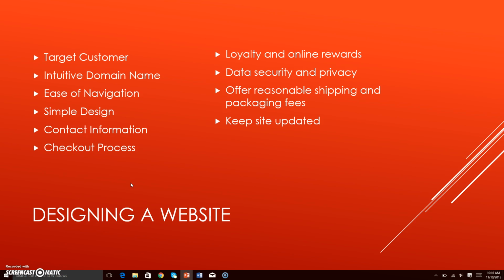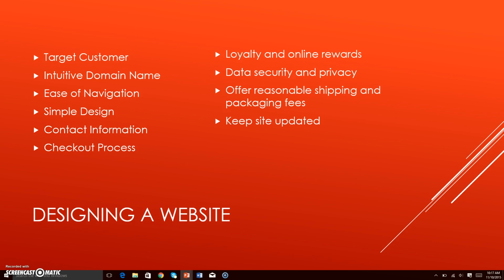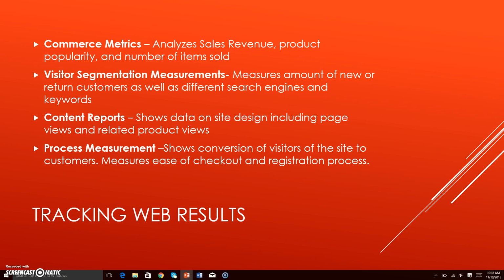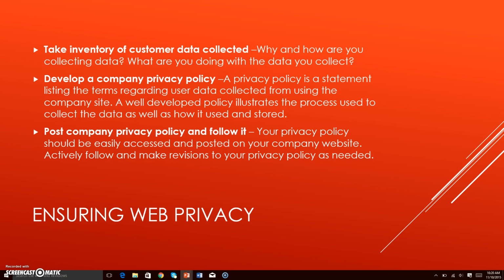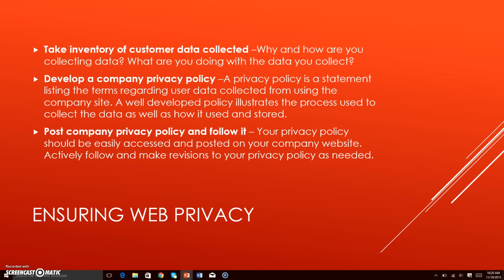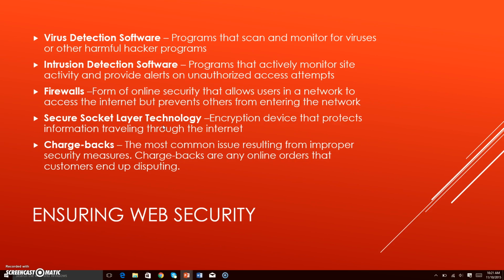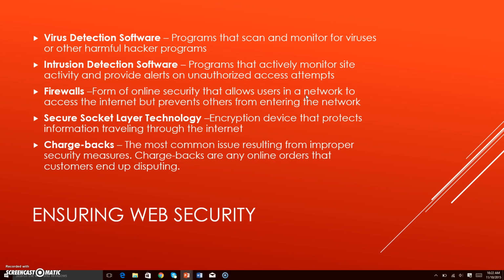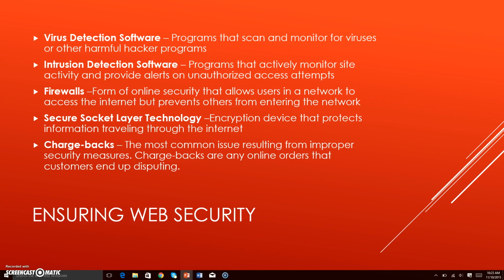Designing, Tracking, Privacy and Security Presentation